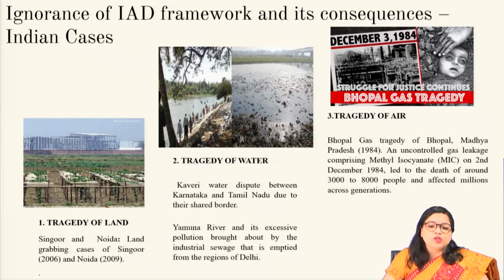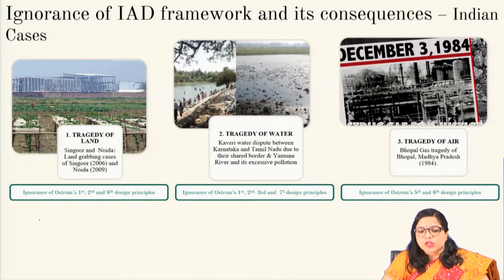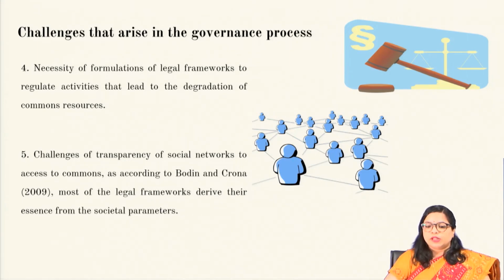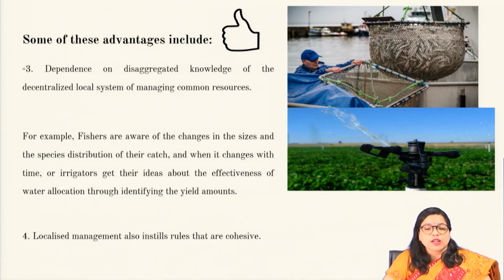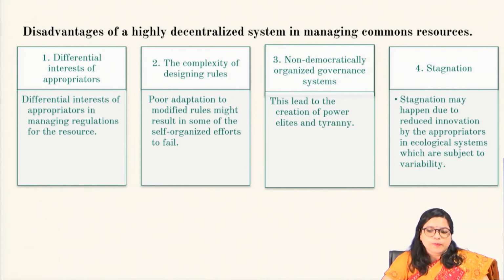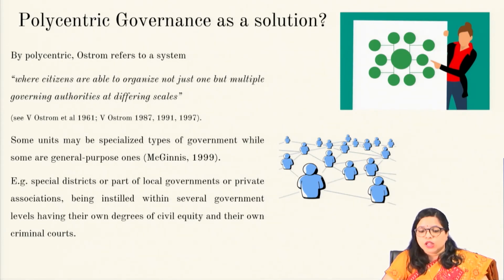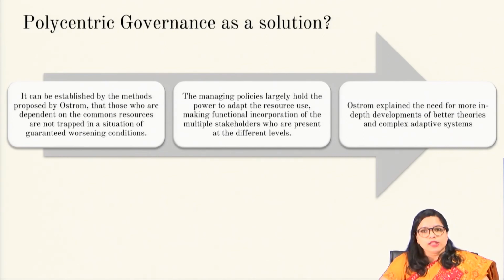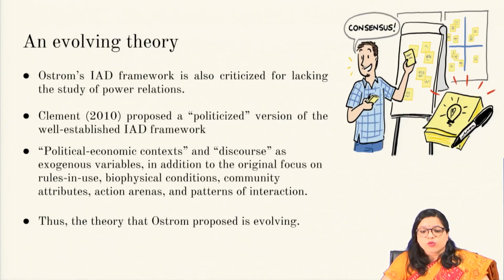Lecture-5: Institutional Analysis and Development (IAD)Framework (contd.)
Course Name : Sociology and Resource Management